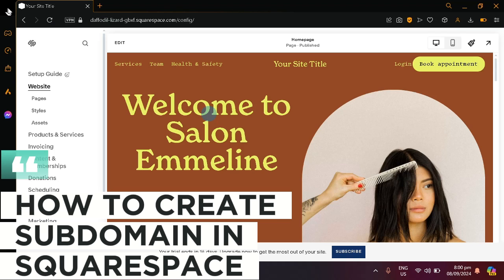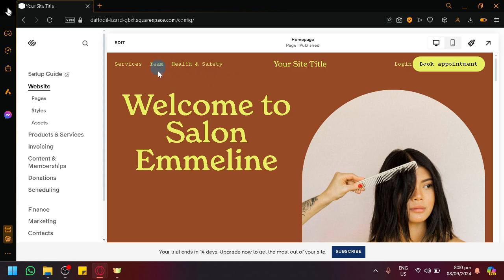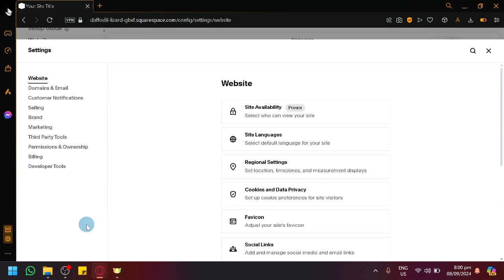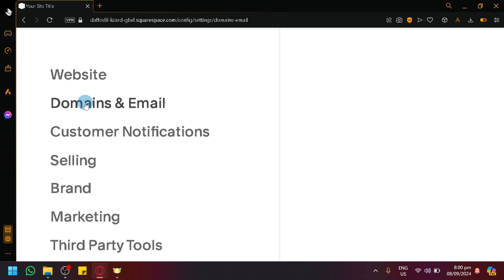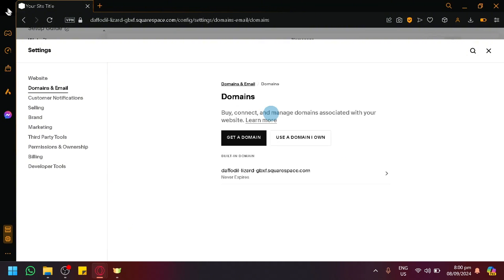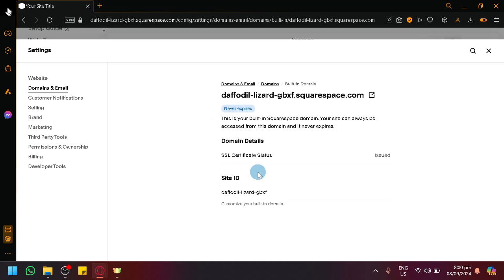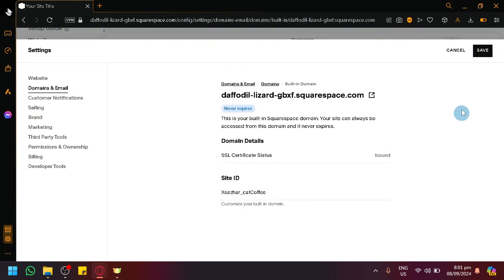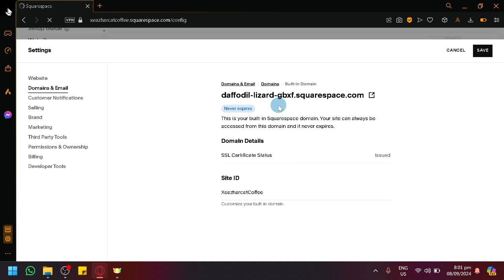How to Create Subdomain in Squarespace (Best Method)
Learn the best method for creating a subdomain in Squarespace in this step-by-step tutorial. Follow along to easily set up your subdomain for your website!